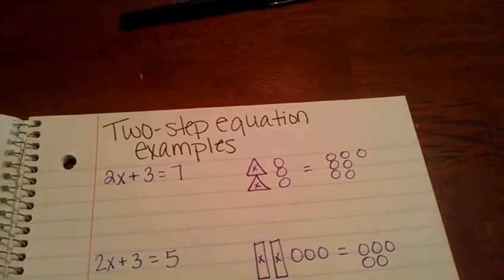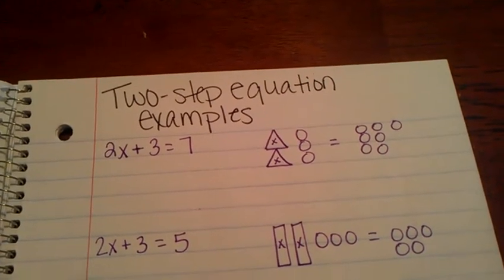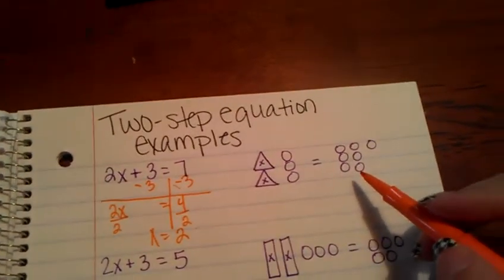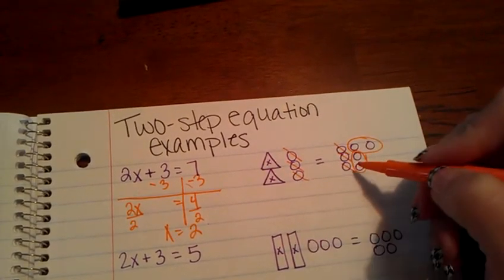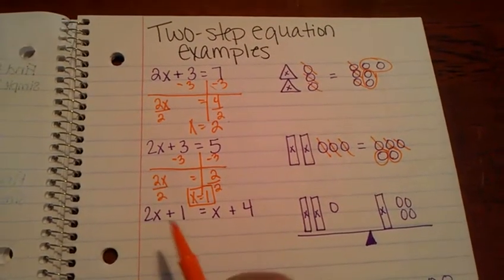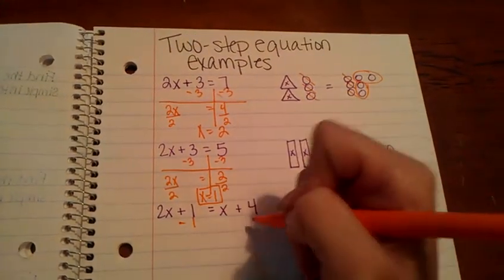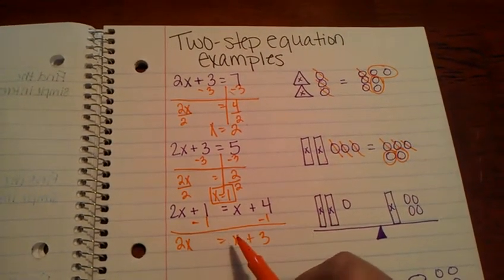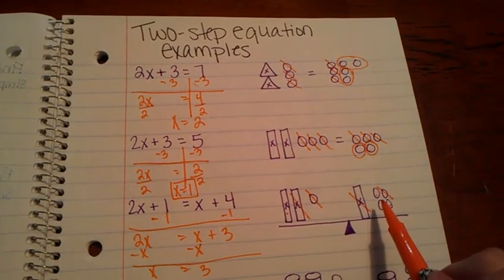Two step equation examples